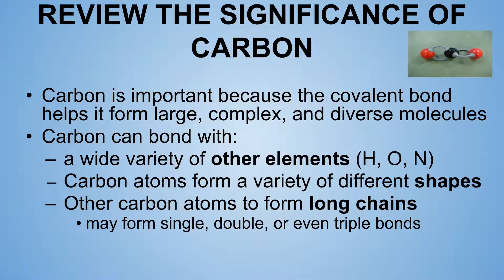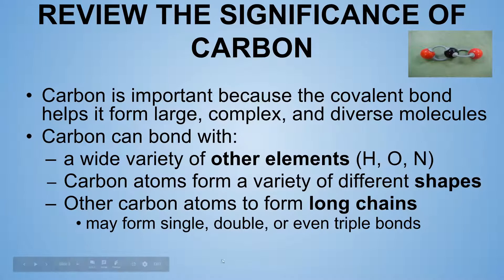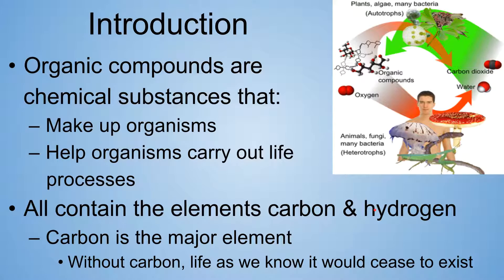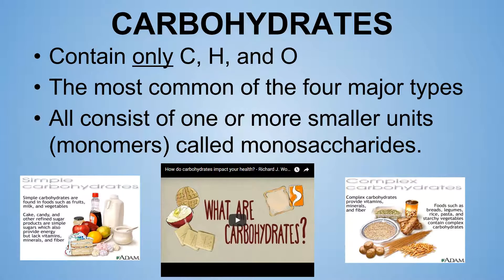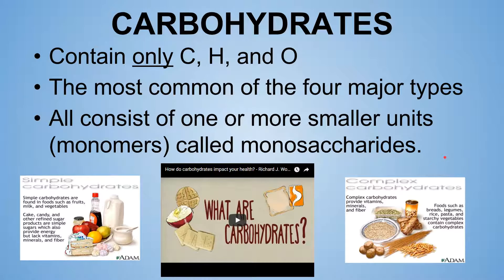Carbohydrates pt. 1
Introduction to Carbohydrates